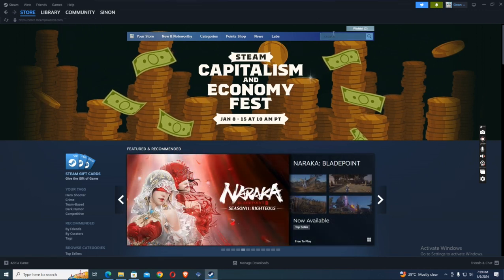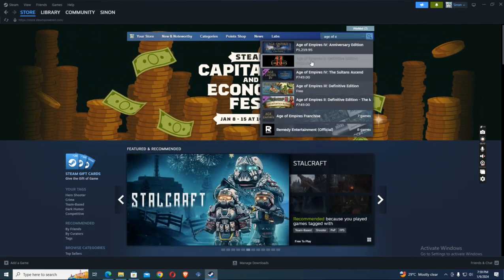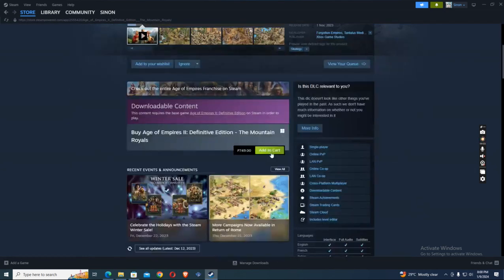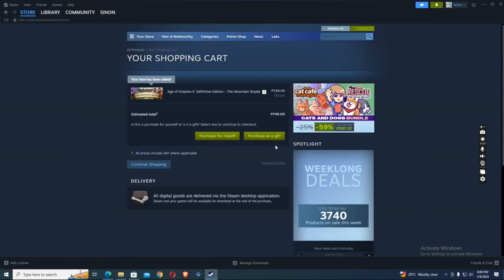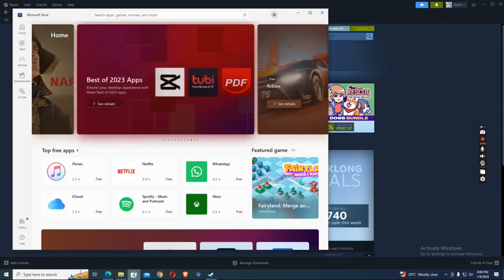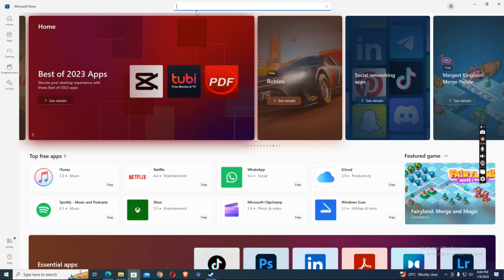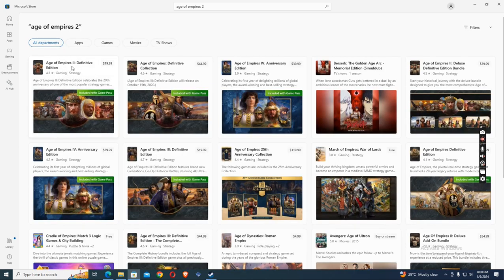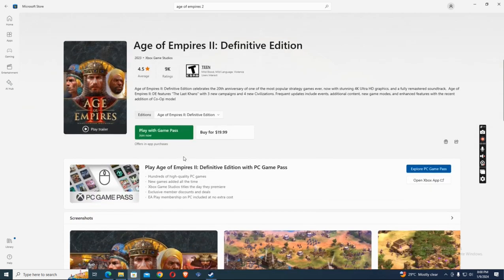How To Download Age Of Empires 2 PC | Quick & Easy 2024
🎮 Ready to embark on a historical gaming journey with Age of Empires 2? In this quick and easy guide, we'll show you the step-by-step process to download Age of Empires 2 on your PC. Whether you're a seasoned strategist or new to the empire-building experience, getting started has never been simpler!

🎉 Build Your Empire, Commander!
Now that you have Age of Empires 2 downloaded on your PC, it's time to unleash your strategic prowess and conquer civilizations throughout history. Enjoy the game, and may your empire flourish!